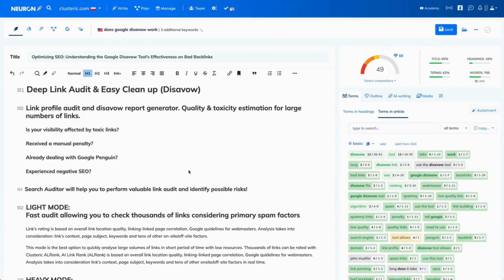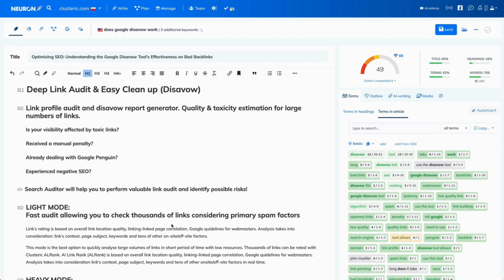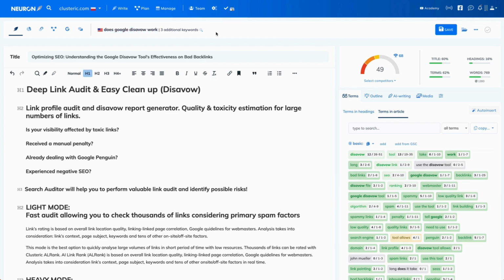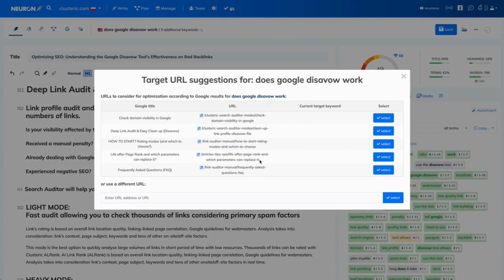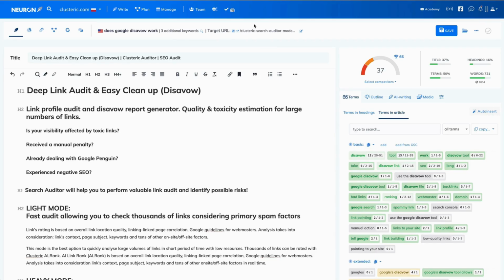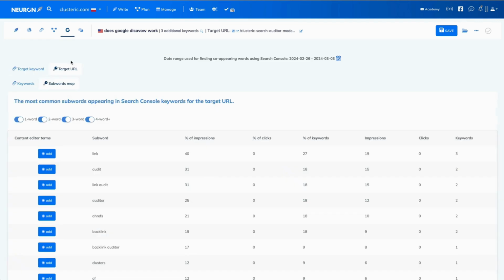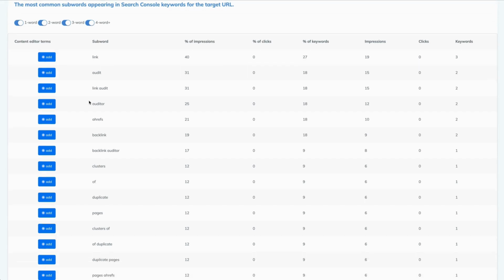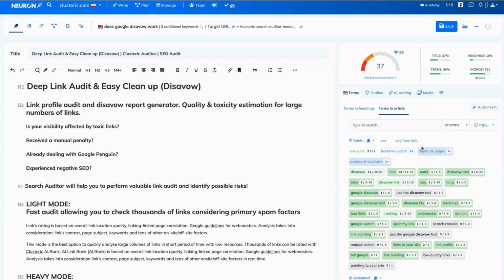How to Optimize Your Content with Google Search Console | NEURONwriter tutorial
Improve the visibility of your websites on Google 😎
Identify Keyword Opportunities and optimize your content strategically. GSC provides data on the search terms that users are using to find your website. You can use this information to identify high-performing keywords relevant to their content and incorporate them strategically. 🤓

✨ New to NEURONwriter & want to try it out? FANTASTIC!

✨ When you are doing a great job optimizing content, please share this info with us!
We are happy to promote it and your business to over 100,000 NEURON-users in one of the following newsletters.